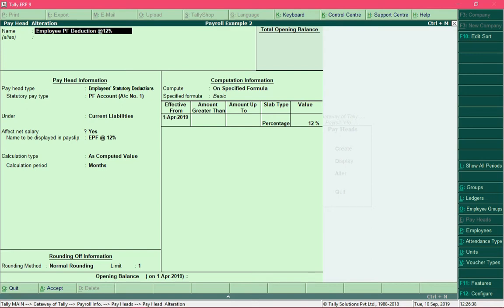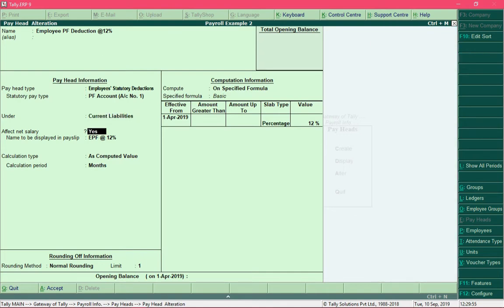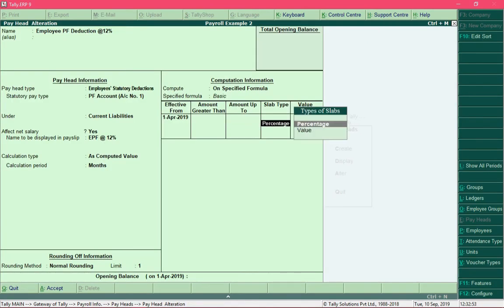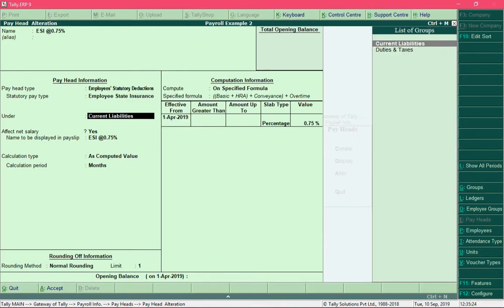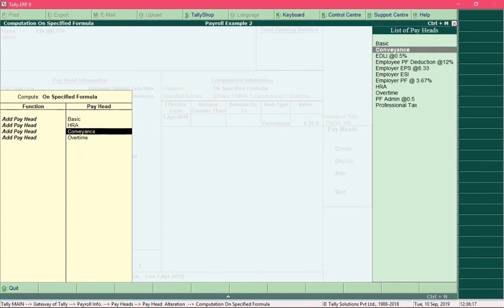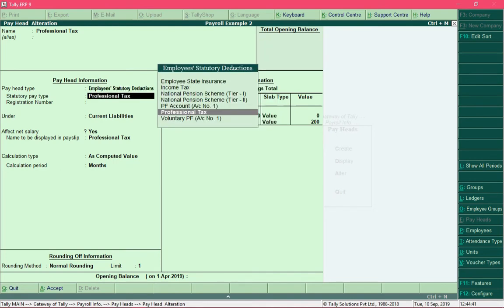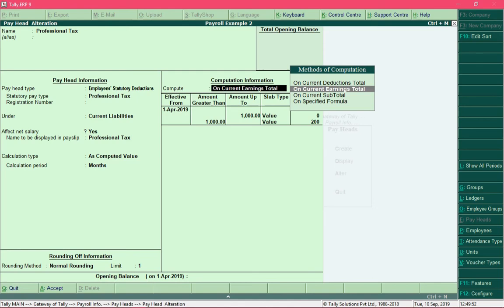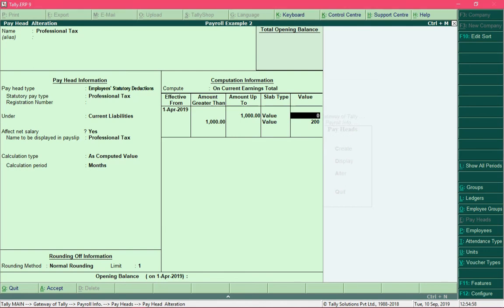Creating Employees' Deduction Payheads